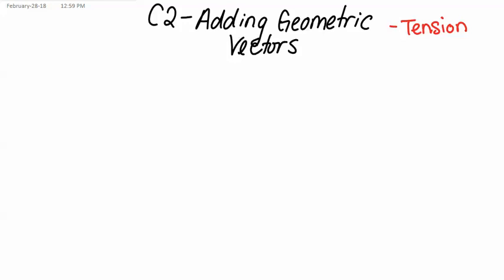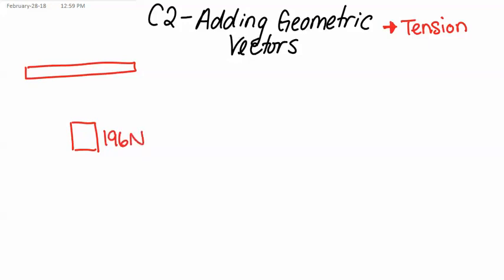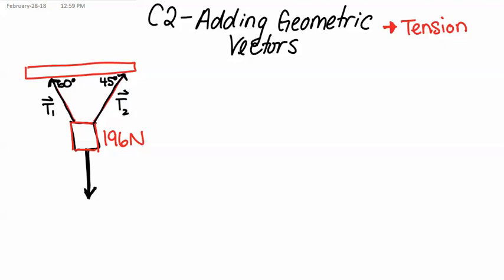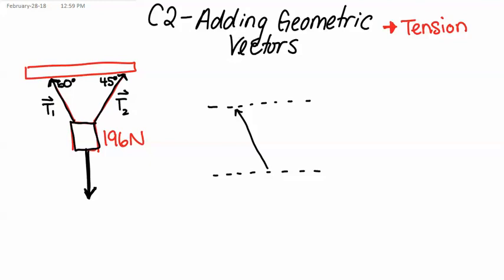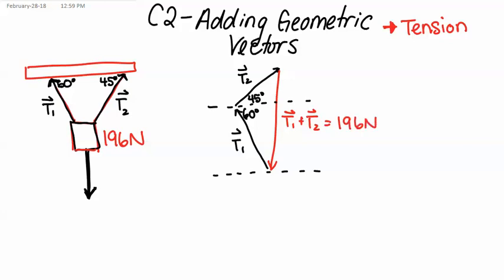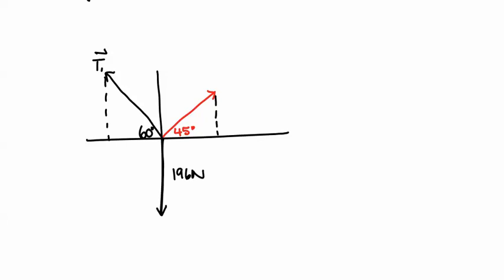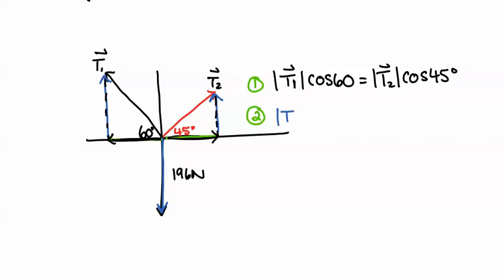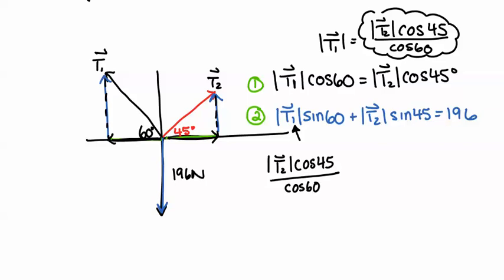C2 Adding Geometric Vectors Tension